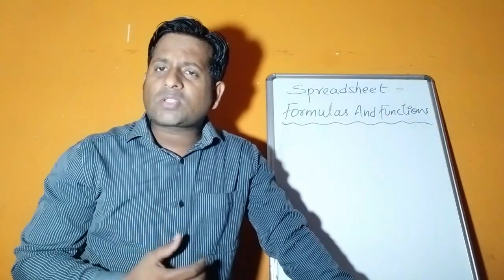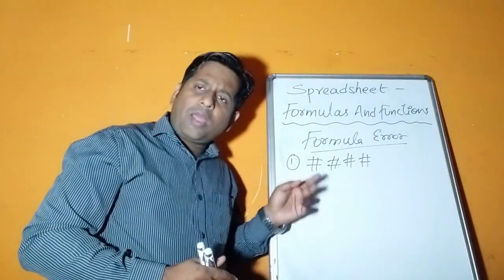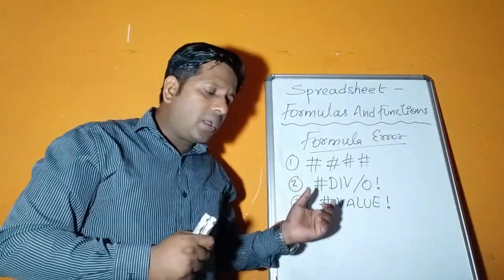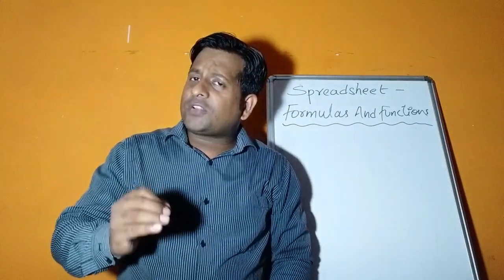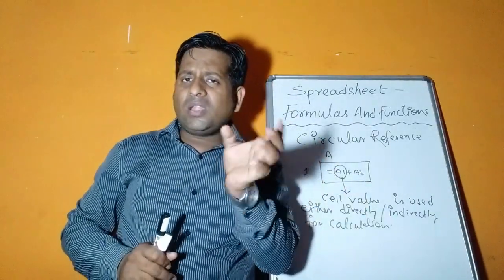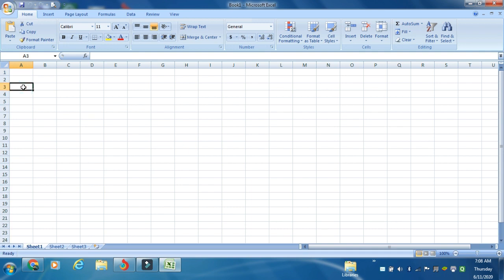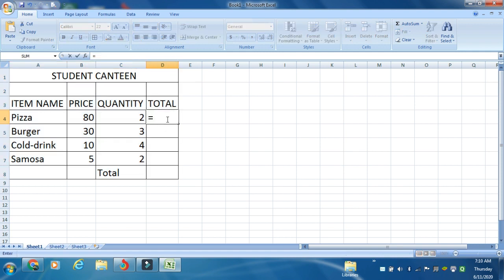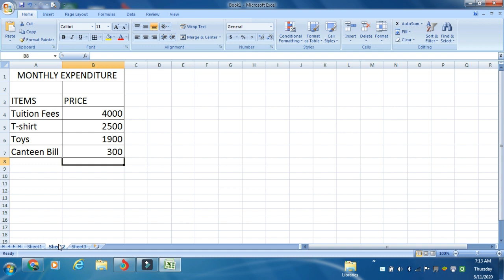Class VIII,Computer Studies,Chapter 3, part 3